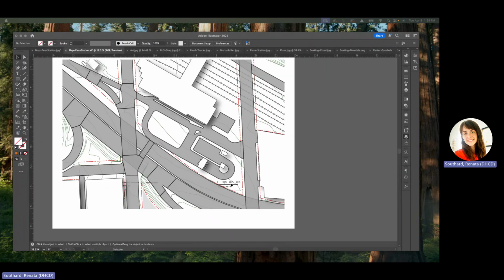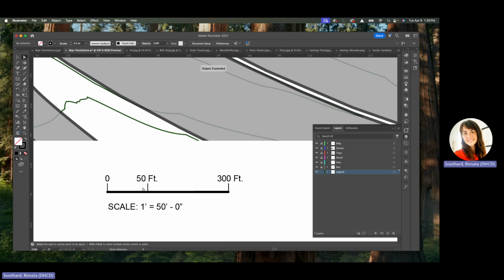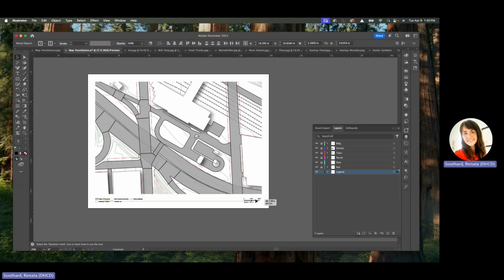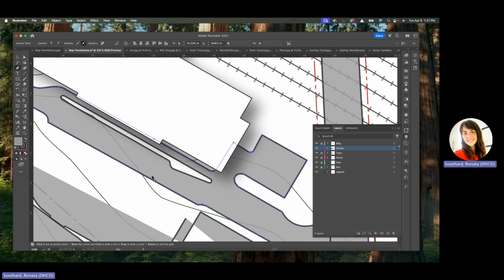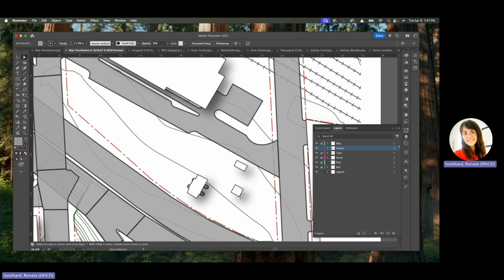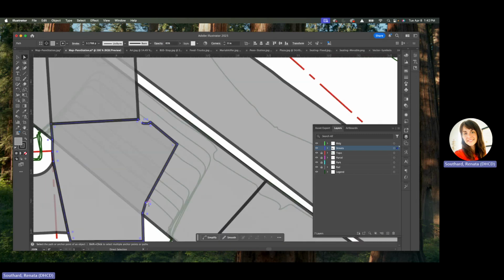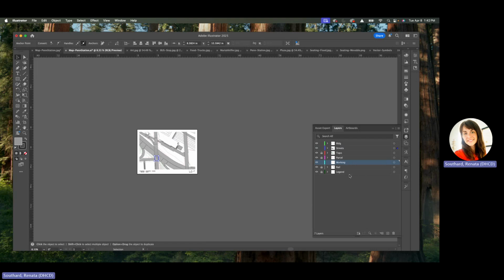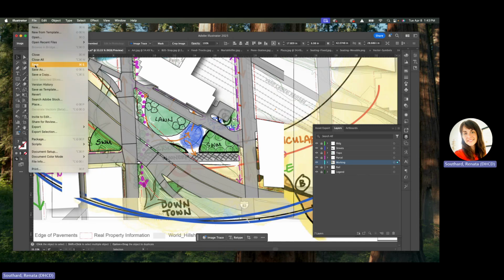Tutorial: Adding an Underlay Site Sketch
Quick tutorial for adding an underlay sketch to your Illustrator file - this is very helpful if you like to had sketch as part of your design process and want to use the sketch as a base for your vector file.